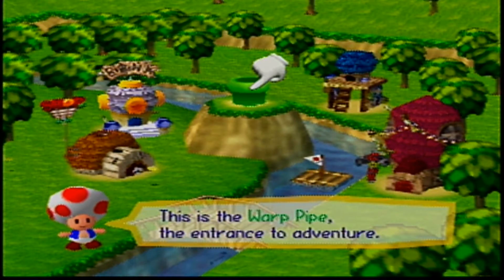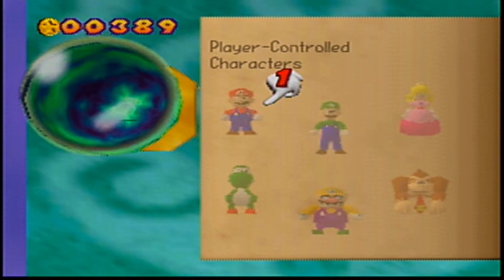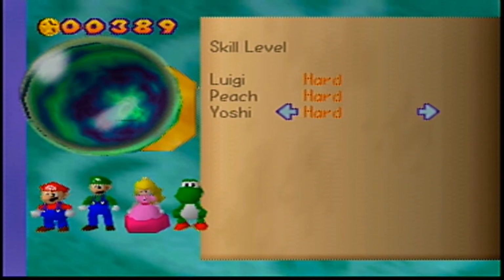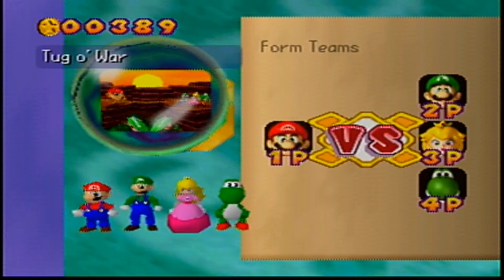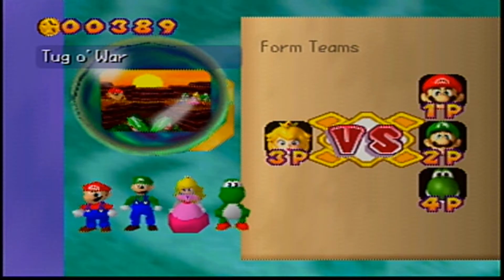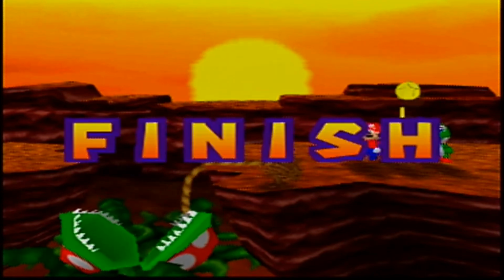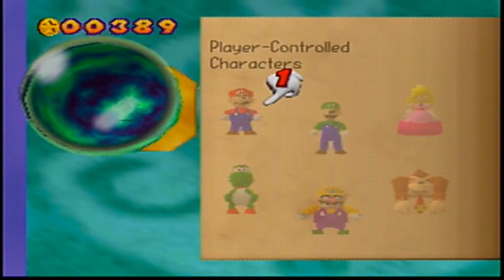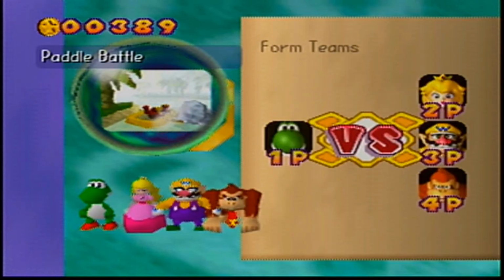Mario Party Joystick Mini-Games Challenge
Well I decided to do a challenge like this from Mario Party for the Nintendo 64. Sorry for my scratchy voice towards the end of this challenge, i'm still sick again...